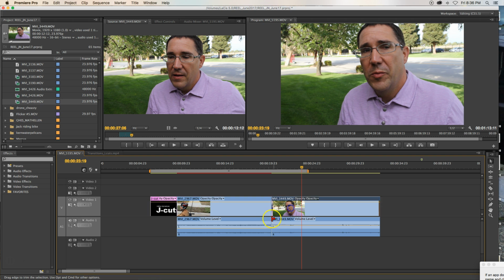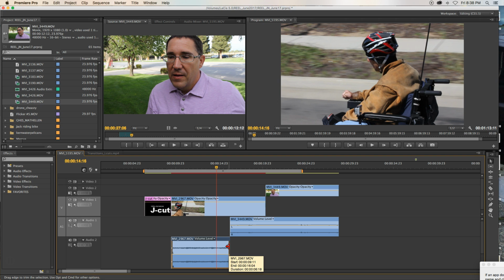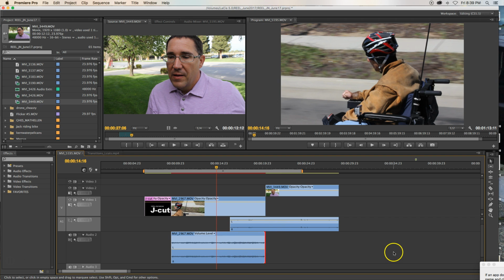Transitions: J-cuts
J-cuts allow you to smoothly transition from a contextual image to an interview, by allow the interview to start a beat or two (or a couple seconds) before the transition to the clip of the interviewee.